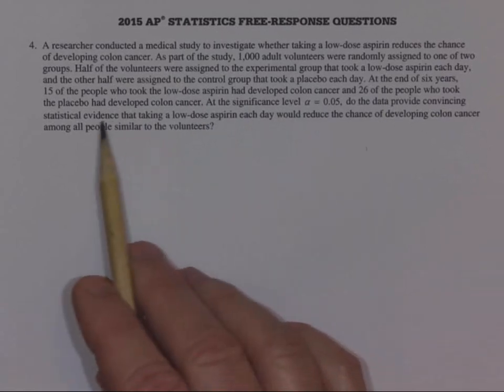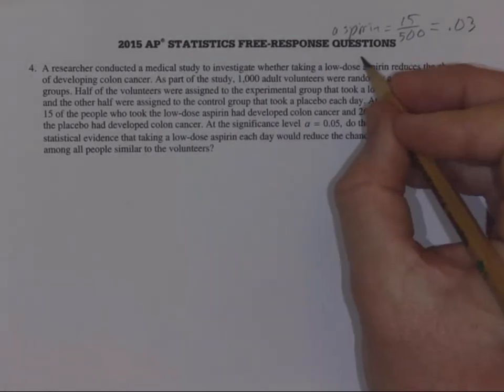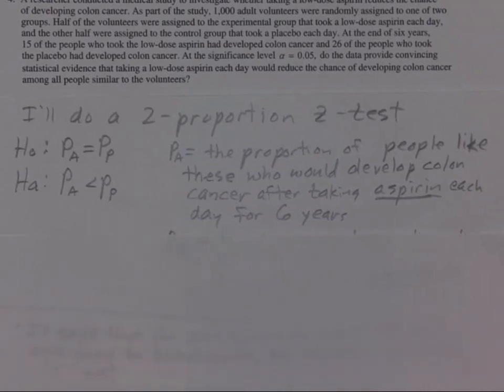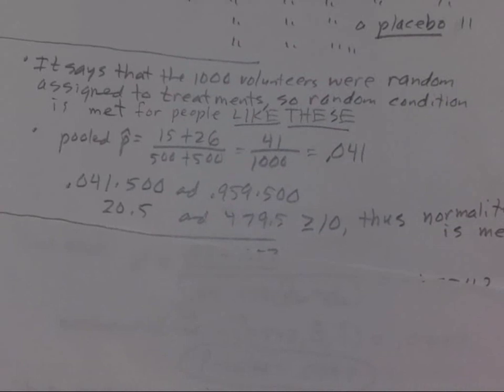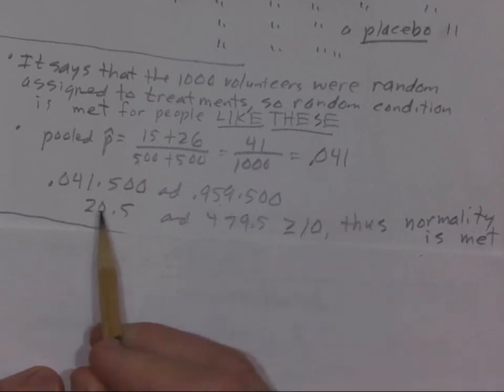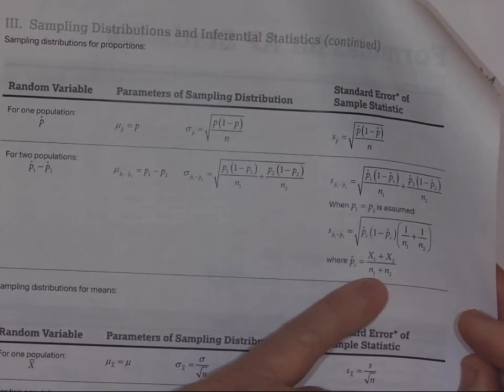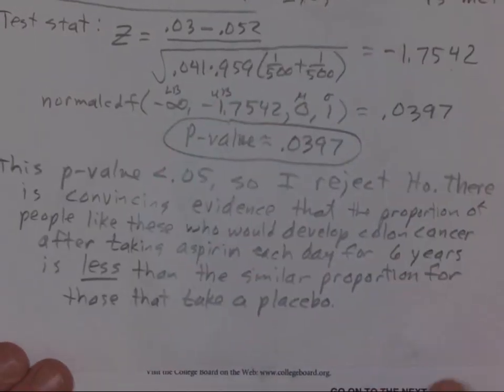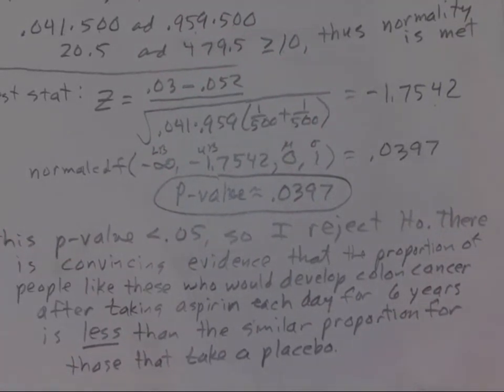stats break 2015 FRQ4 April, 2020 0001